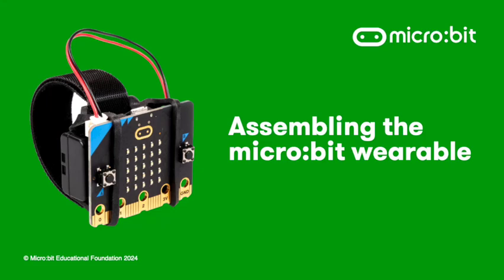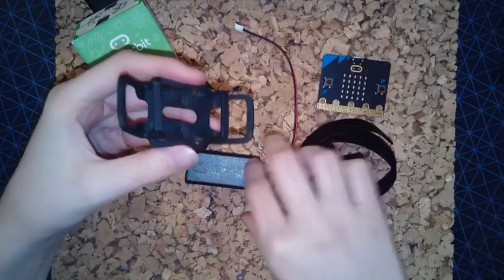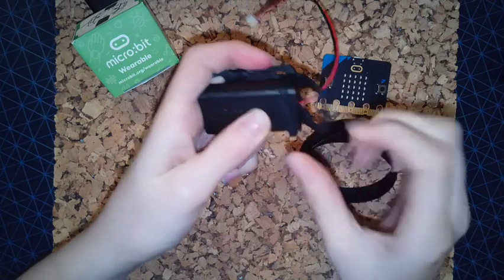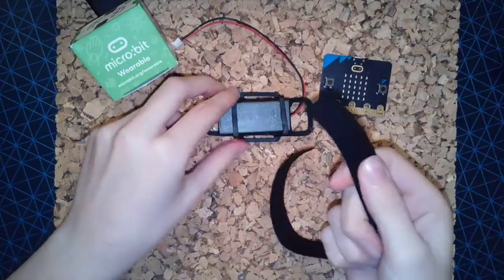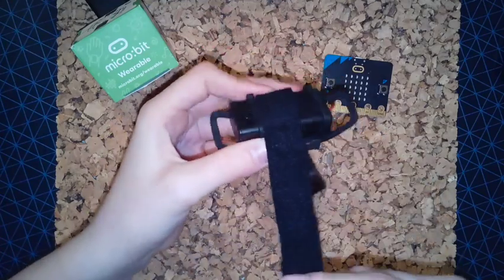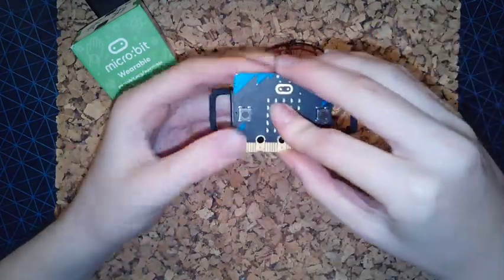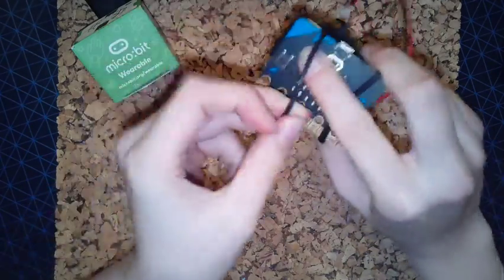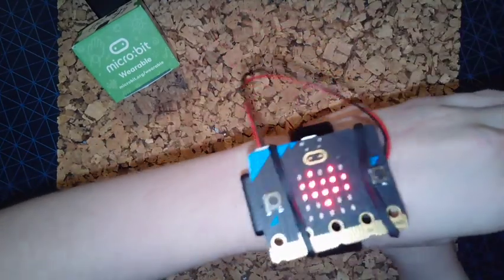microbit wearable assembly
Providing clear instructions on how to assemble the micro:bit wearable. You will need the micro:bit wearable (flexible micro:bit holder and strap), a micro:bit and a battery pack.